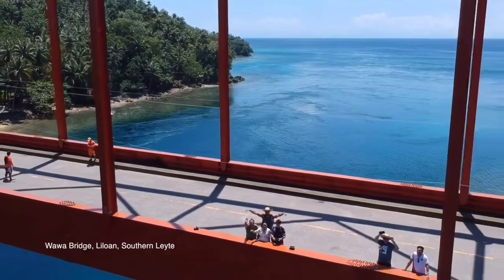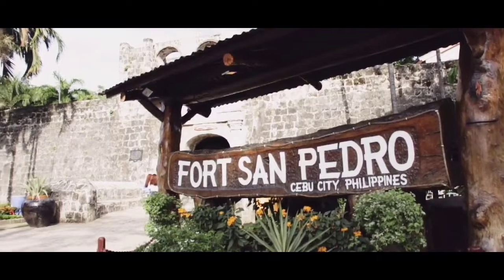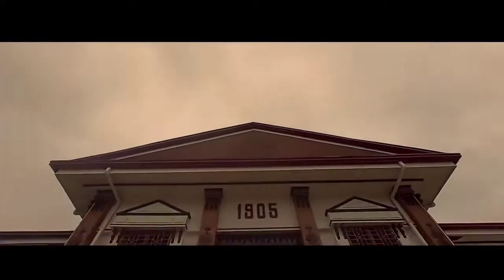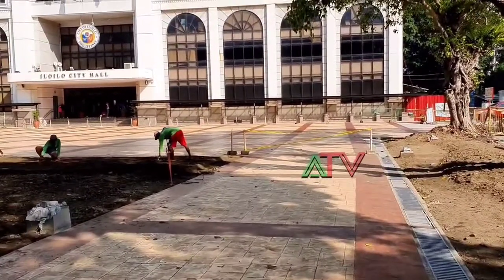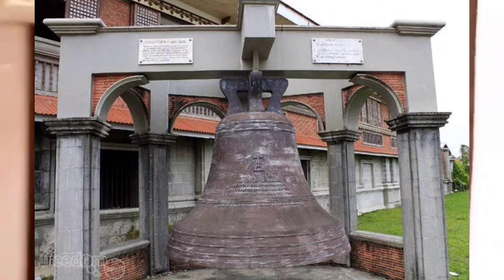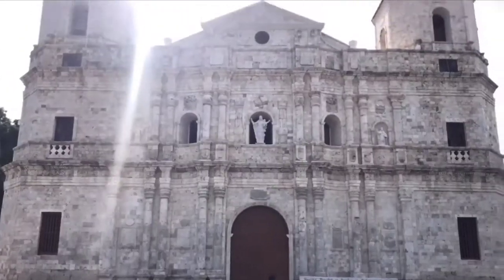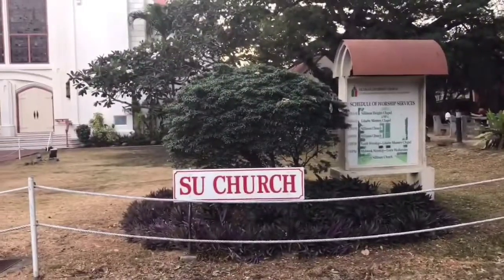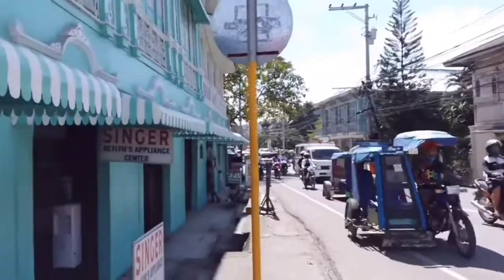Historical Landmarks in Visayas